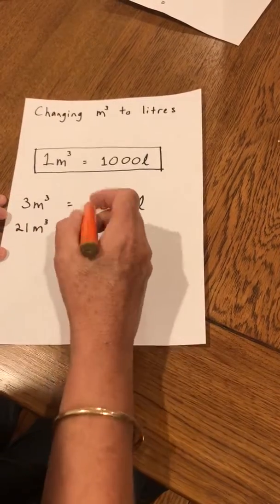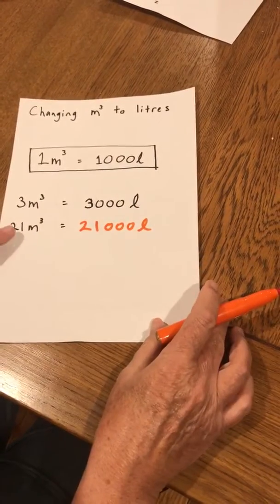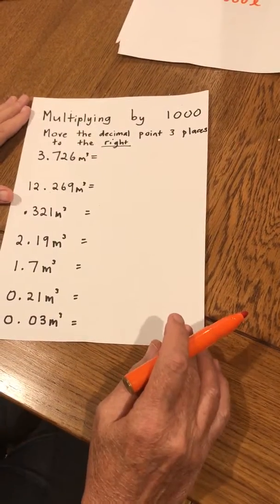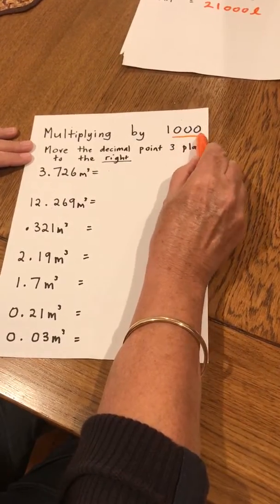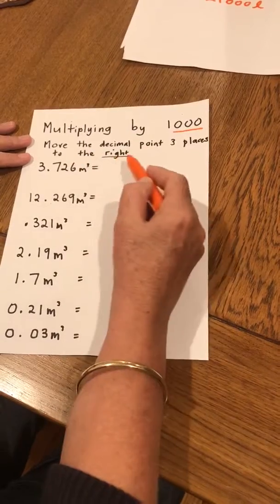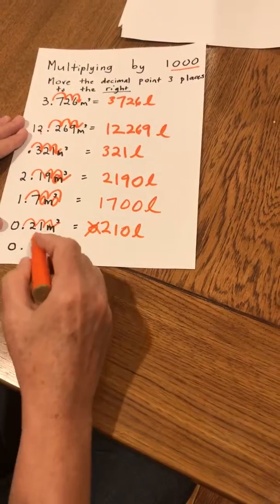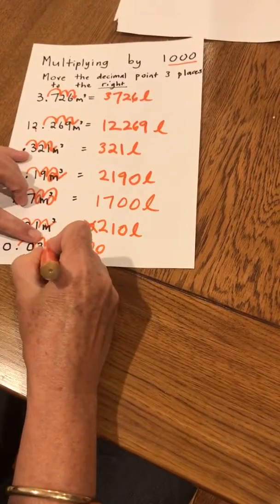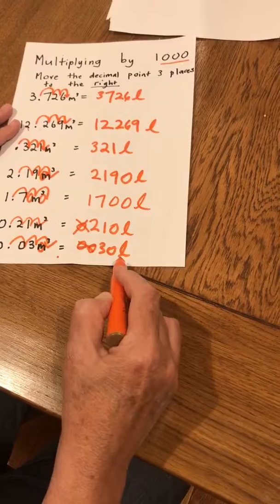How many litres in this container?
How to calculate the number of litres in containers of varying volume